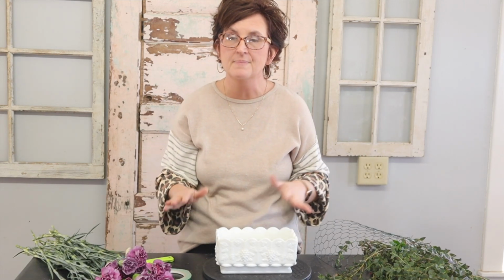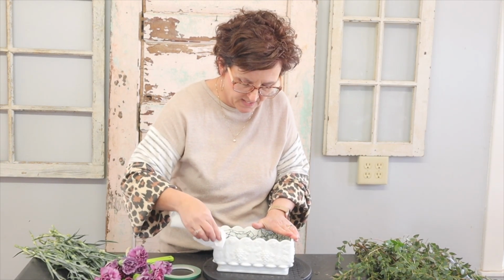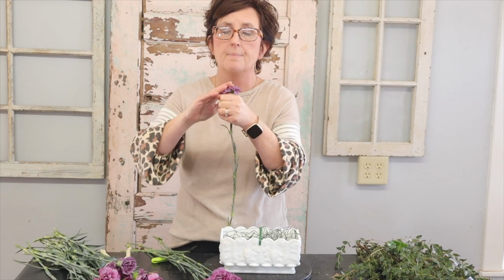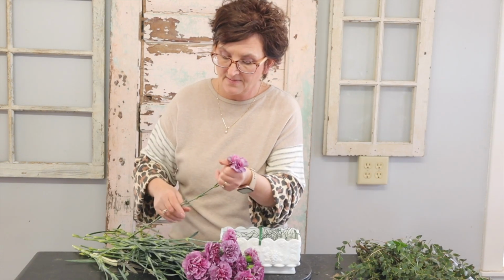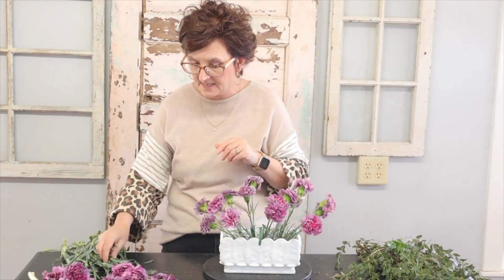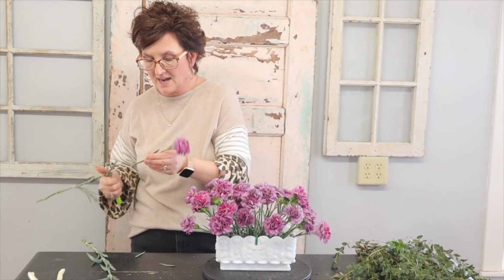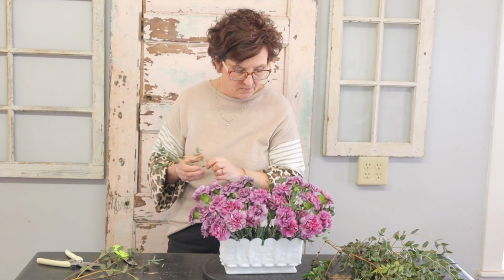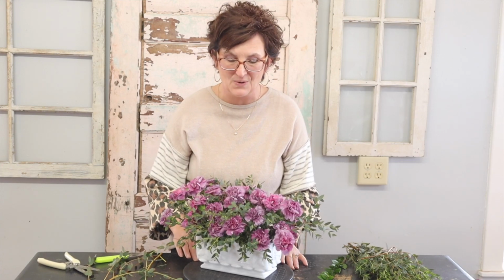Designing with PURPLE Carnations!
I love carnations, and while I know they aren't everyones favorite, I think they make such pretty arrangements. We are always trying to get better and better with our content, and we always love hearing your feedback!